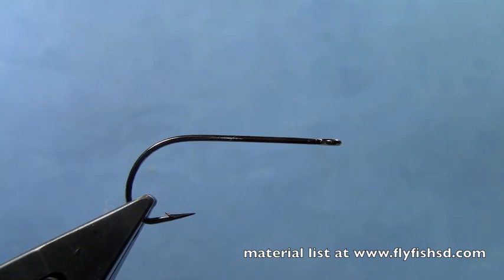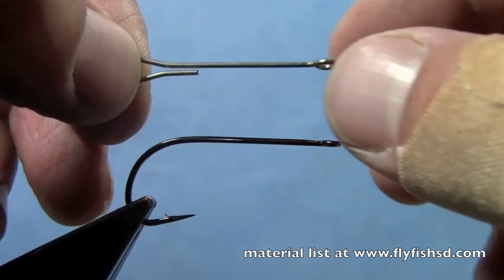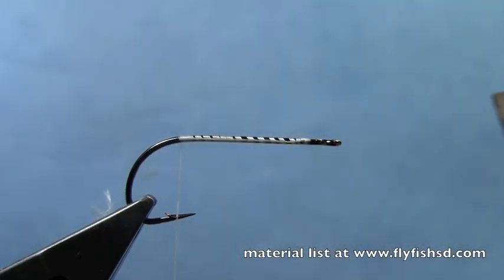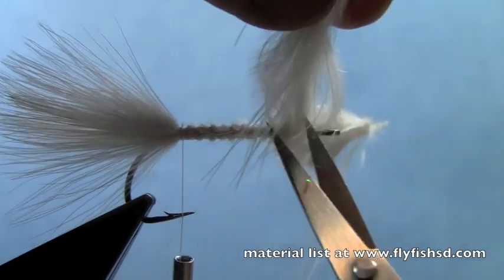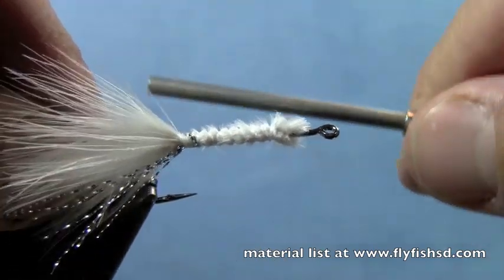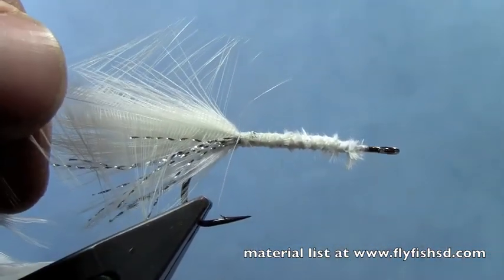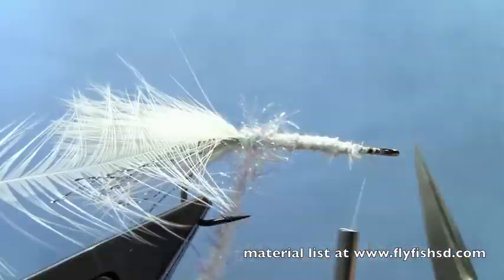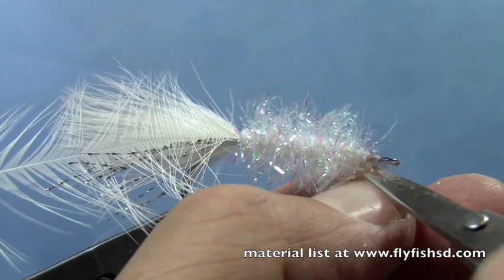Fly Tying with Hans- Fish Skull Articulated Minnow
An articulated streamer pattern tied with the new articulated shanks from Flymen. This streamer is tied to imitate a minnow, but this fly can be tied in several colors.